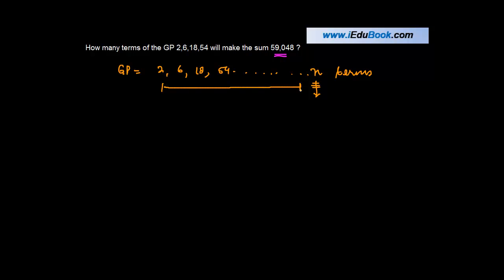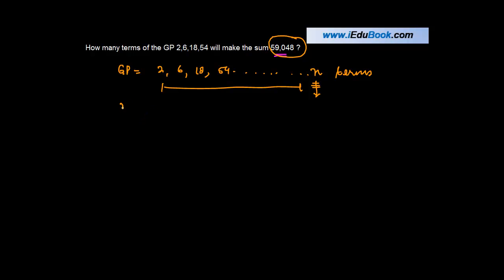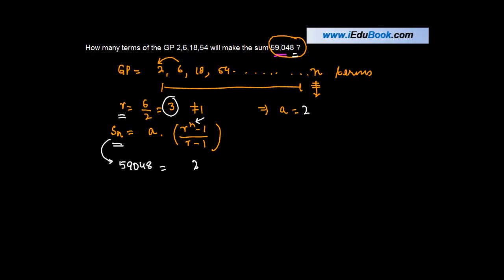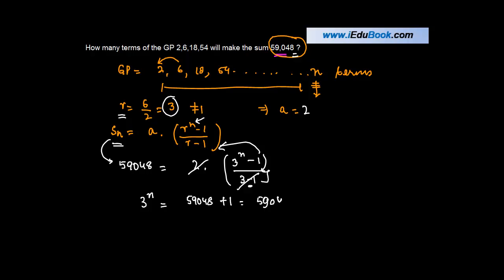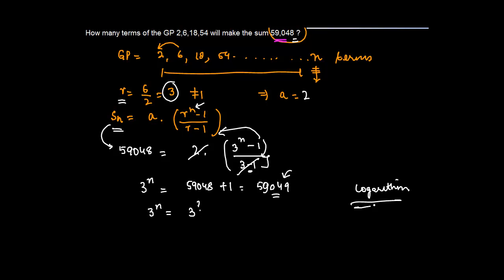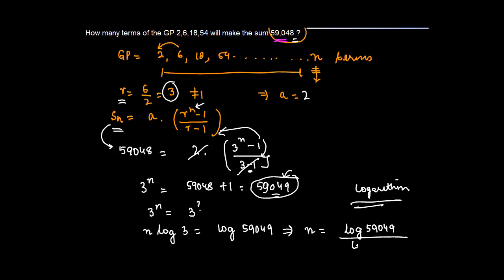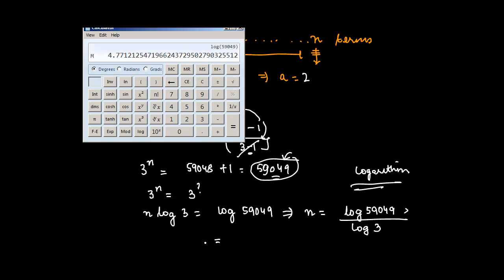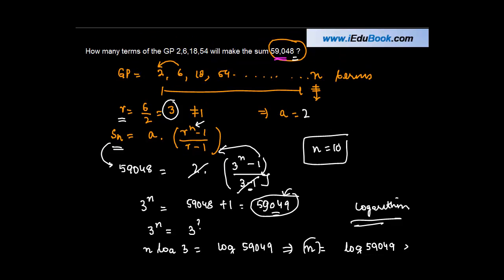Finding number of terms of a GP which would give a given sum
Put the value of first term, and Common ratio r, in the formula of Sum of a GP, to calculate N.